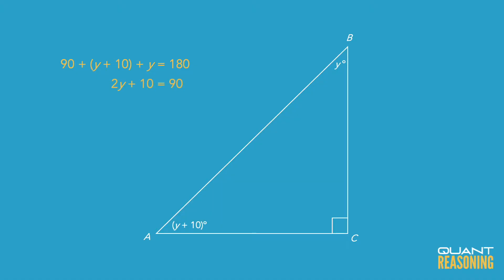In the figure above, what is the ratio of the measure PS07408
GMAT PS07408

In the figure above, what is the ratio of the measure of angle B to the measure of angle A ?